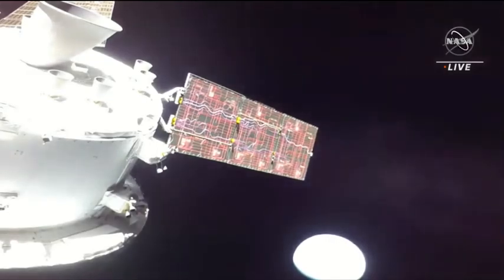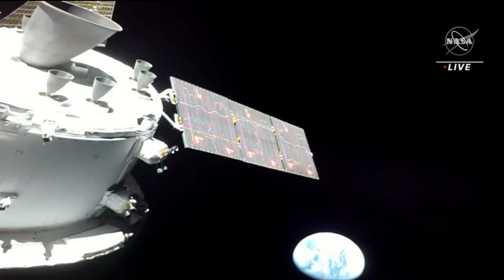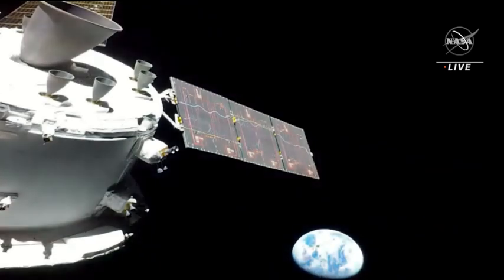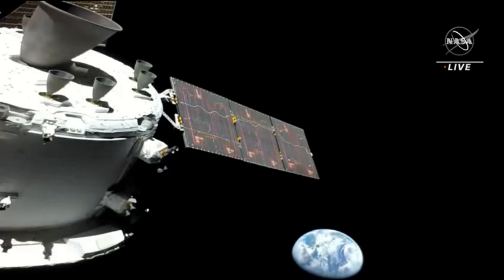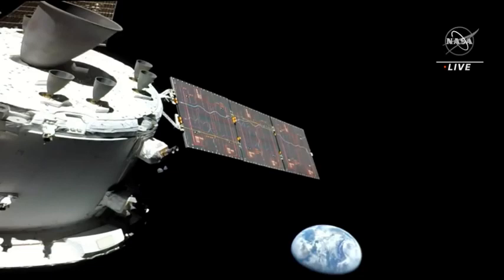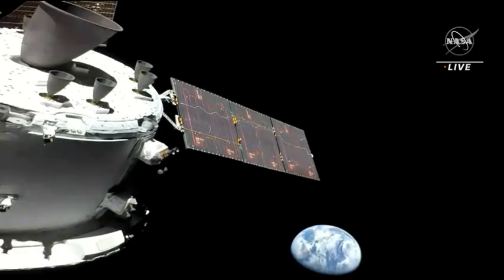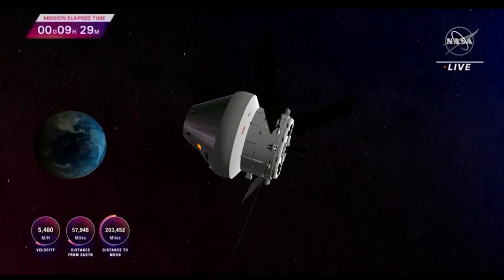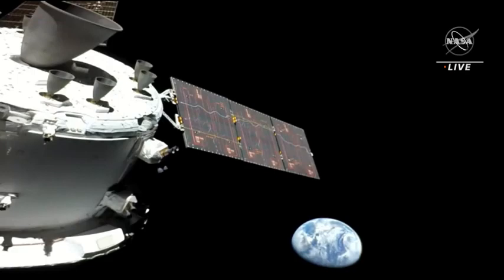See Earth in stunning view from space with Artemis 1's Orion spacecraft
NASA's Orion spacecraft has captured imagery of Earth and itself during its trip to the moon on Nov. 16, 2022.

Credit: NASA

Hi ion friends, LIKE, SHARE, SUBSCRIBE to support ion world continues to grow and share something new for everyone, press the notification bell so you always get the latest video notifications from ion world.